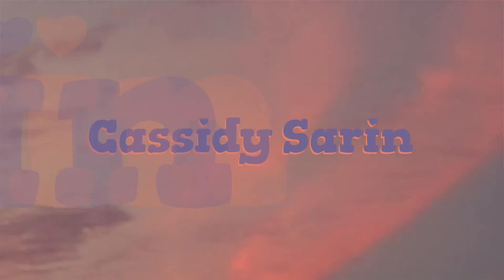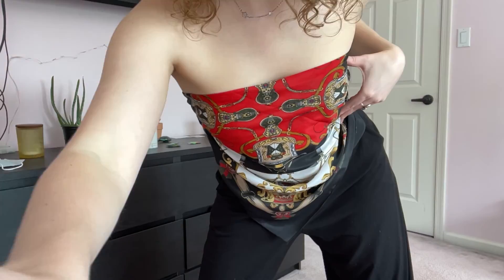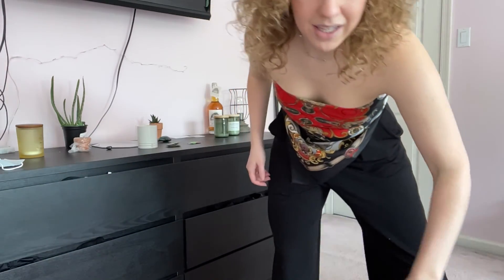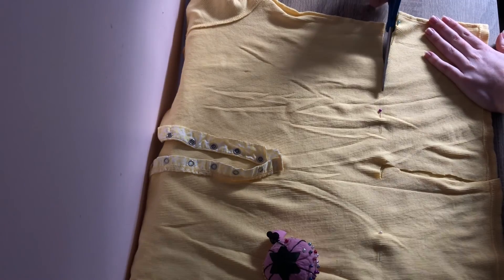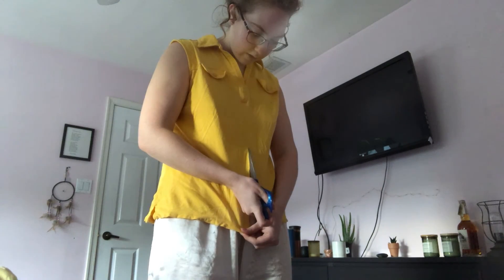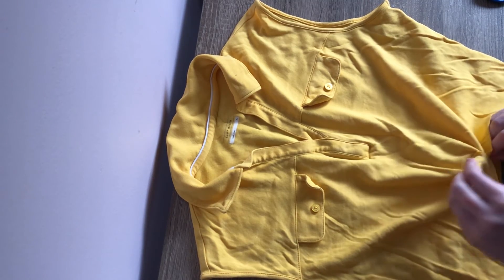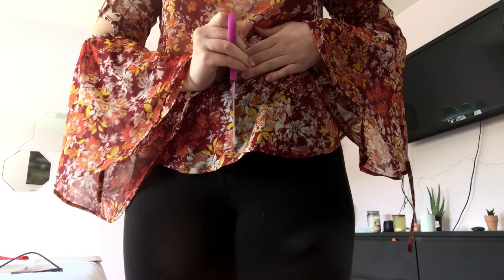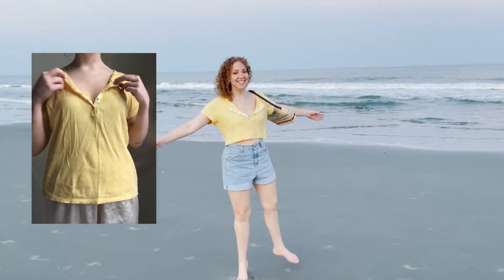making my vacation clothes part 2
Hi beauties! Here's making my vacation clothes part 2!! I thrifted clothes back in winter and decided to give them a good transformation for my vacation to South Carolina!! I had a lot of fun with this and I'm excited for you guys to see the final results!

Thank you for supporting me it does not go unnoticed and it is much appreciated and you have a special place in my heart!